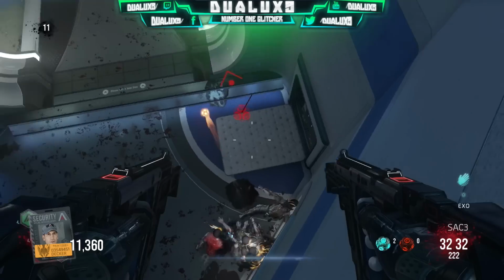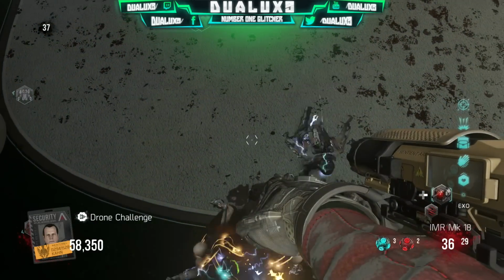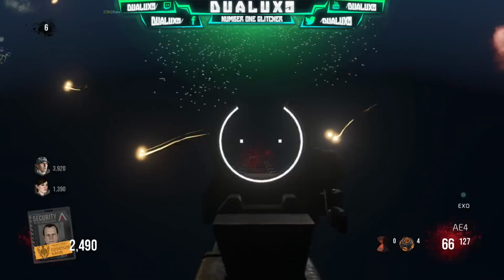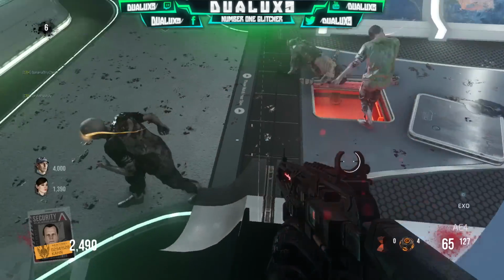AW EXO Zombie Glitches: ALL BEST GLITCHES on "Descent" (Glitch Montage)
ALL THE BEST WORKING Exo zombie glitches on DESCENT! heres a little glitch montage/compliation for you guys! hope you enjoy!
I'm don't like I am getting the amount of views & likes I deserve so. if you want to keep seeing videos from me SMACK that like button and post a comment below!

► CONNECT with DUALUX3:
★DONATE to DUALUX3 (1$ a month! To keep my channel running!)

*MUSIC PROVIDERS*